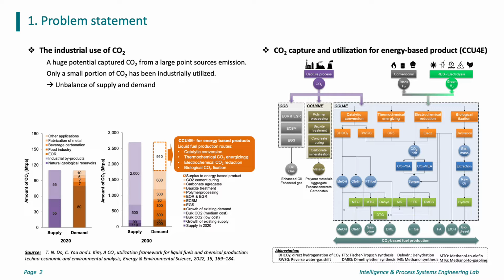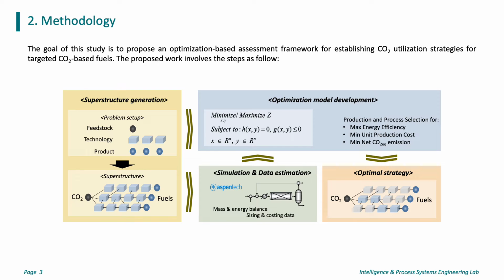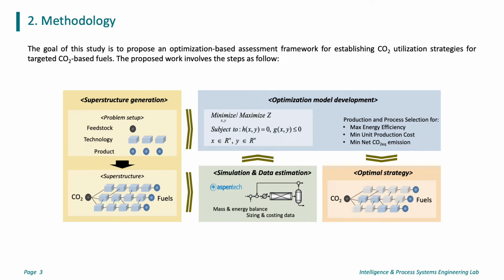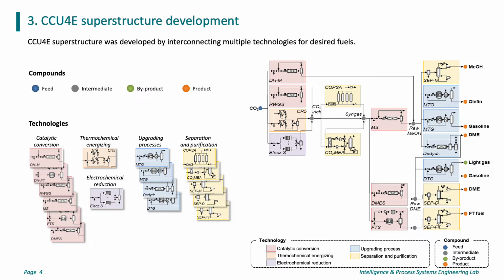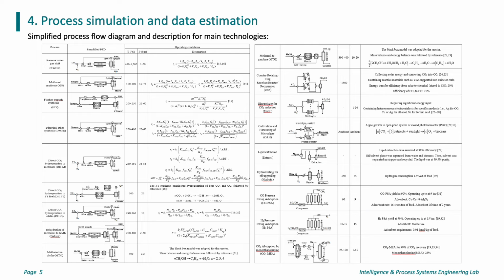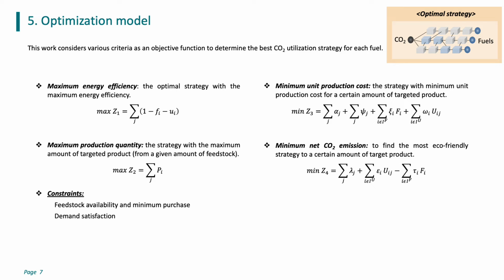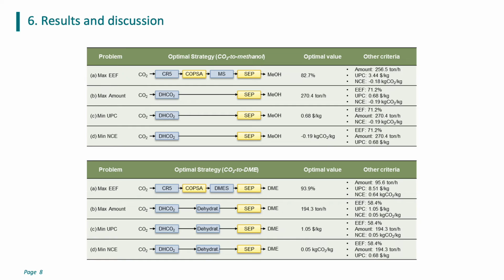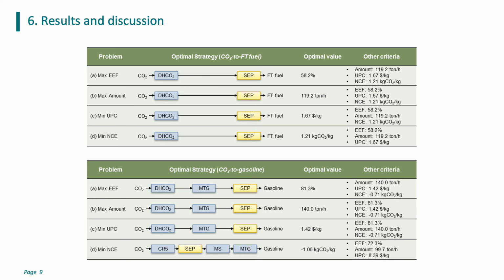2022-1 화학공학산학연구1 Thai Ngan Do